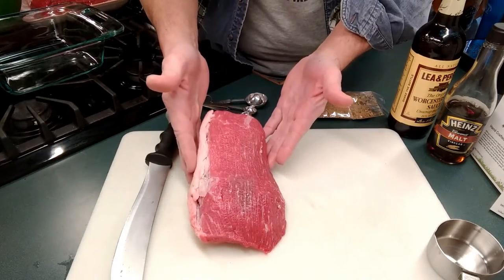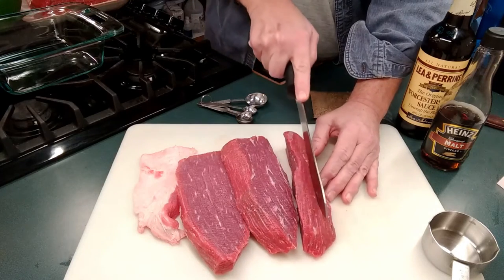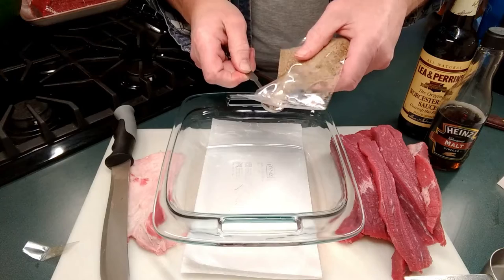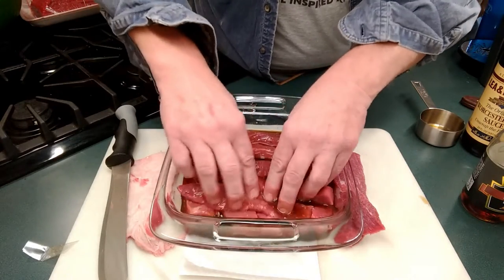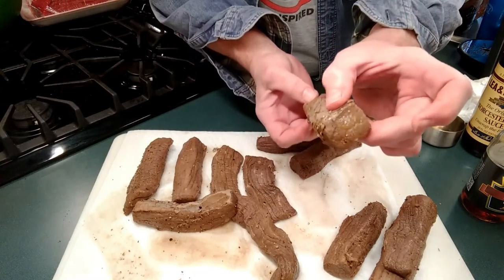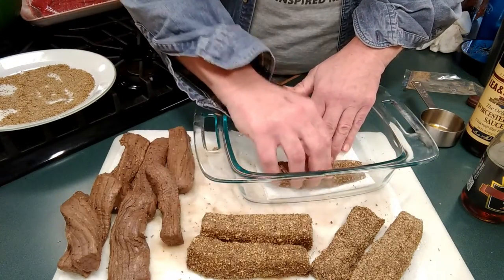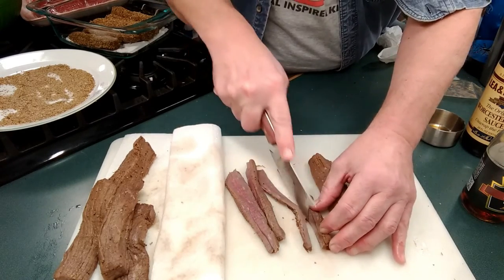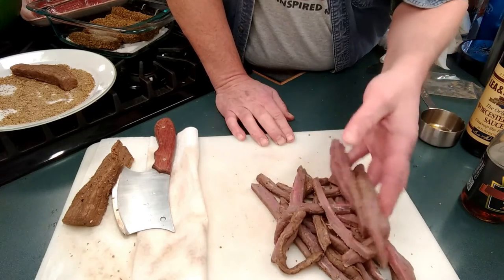Biltong! How To Part 2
How to make Biltong - Part 2.
Biltong is dried, cured beef (not dehydrated), big difference in the development of flavor. Biltong named and popularized in South Africa but the origins of the recipe date back to the 17th century European settlers. My recipes use beef, but traditionally various types of meat can be used to produce biltong, including game meats. Meat is cut into thick strips (Traditional) or pencil thin strips Stokkies (Translated from the Afrikaans as “little stick”) following the grain. Traditional Biltong is sliced thin across the grain after drying, Stokkies dry quickly and are ready in short order.

This Biltong seasoning is an artful blend of organic roasted coriander, Sea Salt and herbs, and spices.
Use seasoning with the Biltong Cube drying system and produce heather delicious biltong with ease!
2lb hole mussel beef or game meat
3oz Coriander beef “Biltong” Seasoning
1/3 cup malt vinegar
1/3 cup Worcestershire sauce
BRINE
Combine Vinegar and Worcestershire with 1 tbls seasoning
CUT and Marinade
Carefully cut meat into ¾ to 1in square( Different sizes thicknesses are ok )
Add the meat to the brine and let sit overnight in a zip-top bag or glass container. Rotate occasionally to make sure the meat is exposed to the brine.
RUB
After Bringing remove the meat from the brine and remove excess brine with paper towels
Place seasoning on a plate or container and press the seasoning into the meat, coat completely.
Please back in a clean container on a bed of paper towels and place back in the frig overnight
Getting Close
After allowing the rub the infuse the flavor to the meat overnight, hook it, and hang it to dry in the Biltong cube (follow the instructions with the cube)
For more detailed instructions watch my YouTube how to Biltong

Primal Inspired Keto is all about providing informative, entertaining videos centered around the Primal Concepts and the Ketogenic Diet / Lifestyle. I have struggled my entire life with my weight and in the last 15 years Type 2 Diabetes. I’m so excited about what this lifestyle change has done for my family and me. I have learned so much, and I am looking forward to sharing and learning from everyone who has made the lifestyle change or is thinking about taking this journey with us. I thought it was important for me to start this now before I’m slender and fit (Imagine That!).  Take the journey with me if it's 5 lbs. or 500! Or you just want to be healthy.
From - KenDBerryMD
Diabetics Beware: A.D.A. Guidelines will Make Your Diabetes WORSE